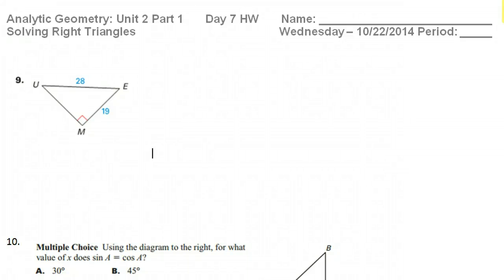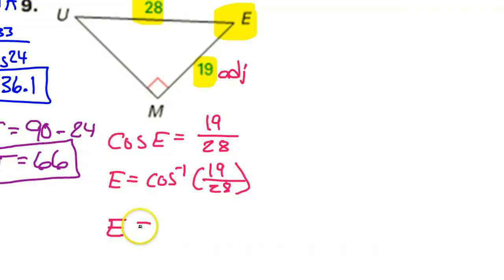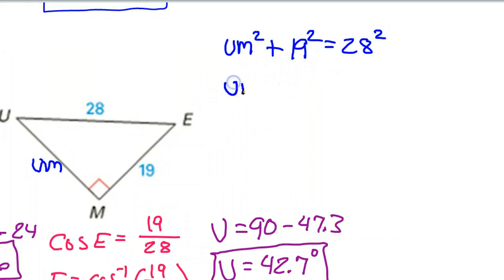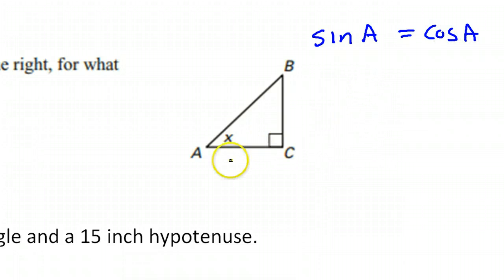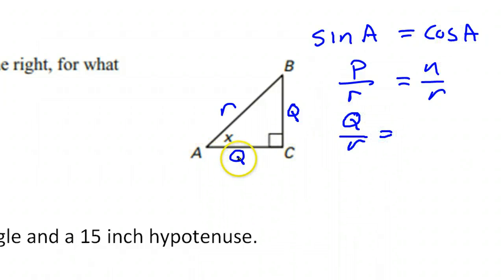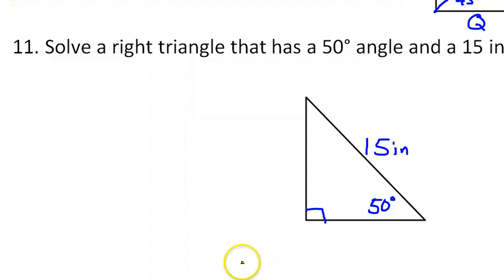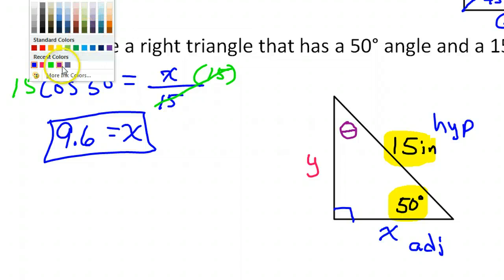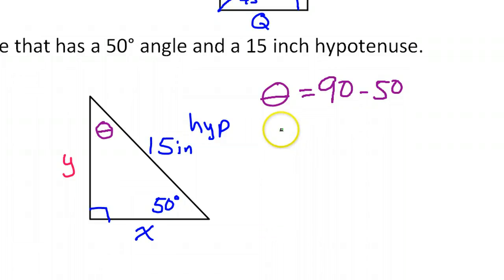Day 7 HW #9 to #11 Solving Right Triangles Sin, Cos and Tan